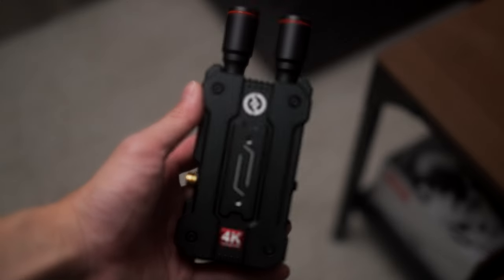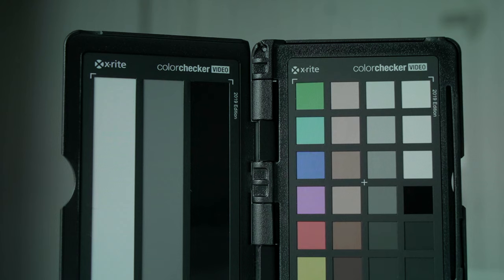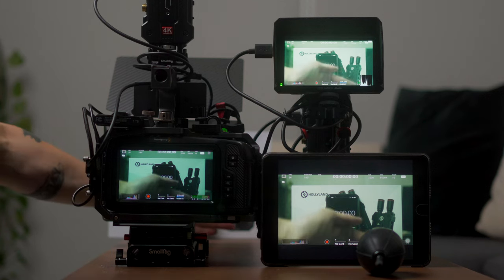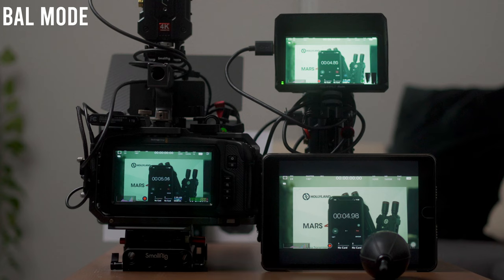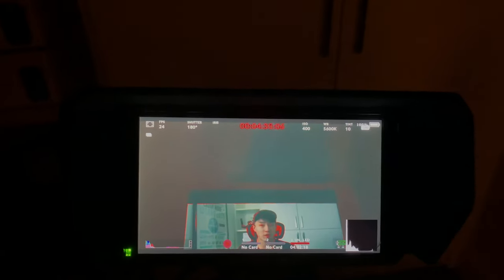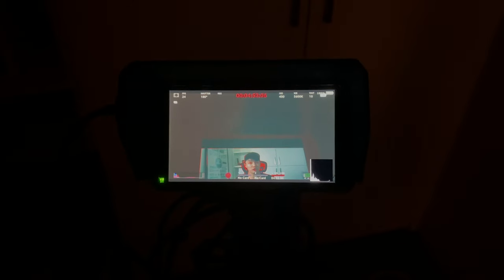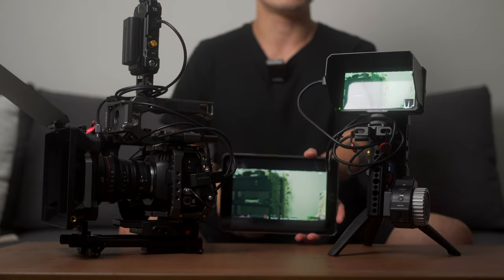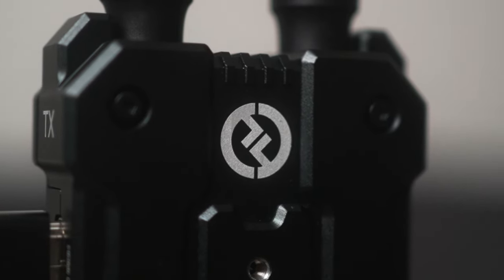The First Budget 4K Video Transmitter! | Hollyland Mars 4K Wireless Video Transmitter Review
In today’s video, we are going to talk about the first budget 4K wireless video transmitter from Hollyland, the Mars 4K, and we are going to talk about some of the main features and pros and cons so you can understand what makes the Mars 4K different from other wireless video transmitters. We hope this video will help you to decide if you should get the Hollyland Mars 4K wireless video transmitter for your production.

Mars 4K system ：
Mars 400S Pro：
A Cam, Sony A7IV
SmallRig A7IV Base Plate
B Cam, Sony ZV-E10
SmallRig ZV-E10 Cage
Lens used, Sony 35mm F1.8
C Cam, BMPCC4K Camera
Meike 25mm T2.2 MFT Cine Lens For BMPCC4K
Tilta BMPCC4K Cage
Samsung T5 SSD
SmallRig Mini Matte Box

0:00 Intro
0:14 Holland Mars 4K key features
2:19 Image quality test vs 1080P video transmitters
3:55 Mars 4K SDI input and output
4:18 More features
6:03 Mars 4K latency test
12:31 Mars 4K signal strength test
15:40 Mars 4K setup and app demo
22:08 Conclusion